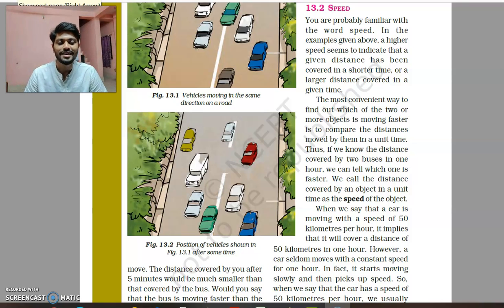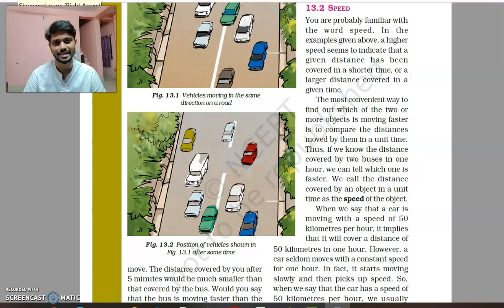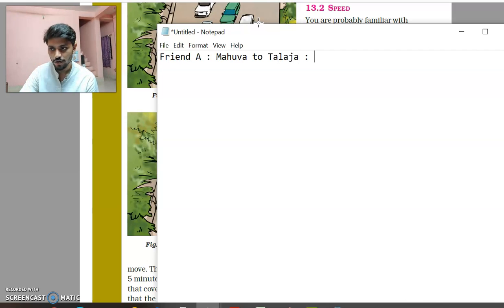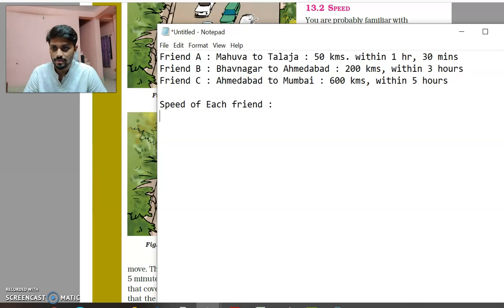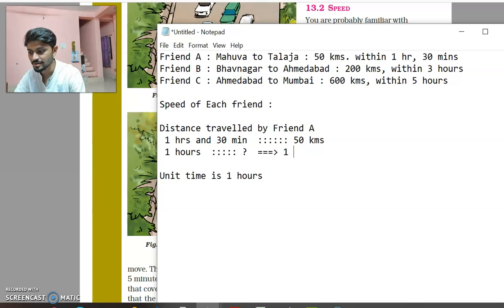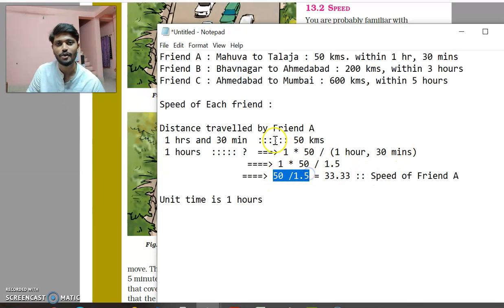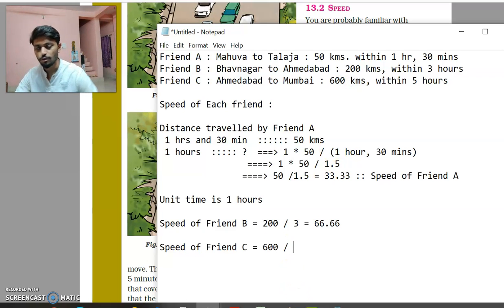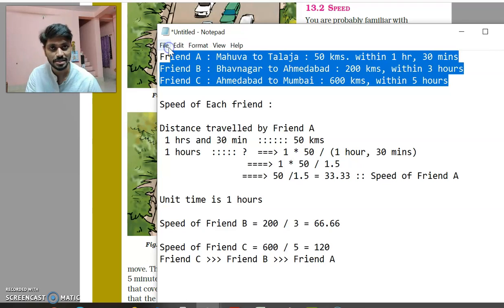Science 7 2